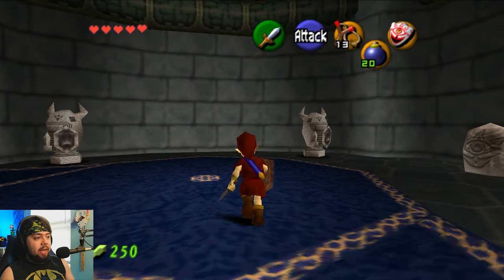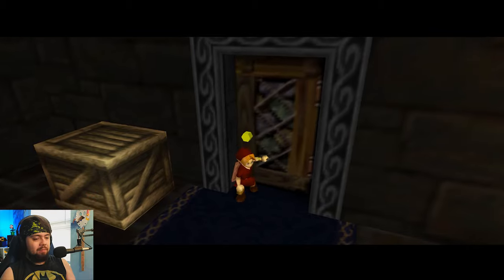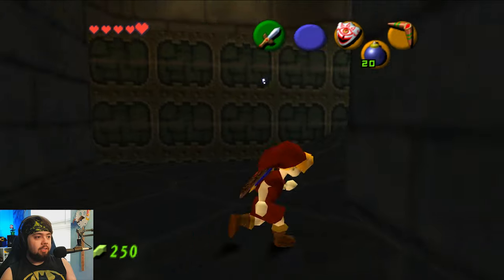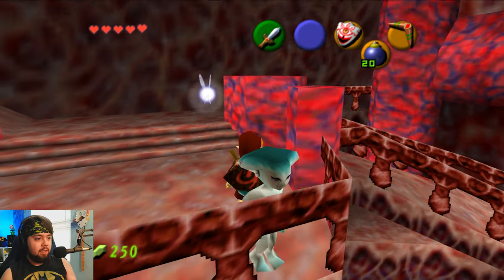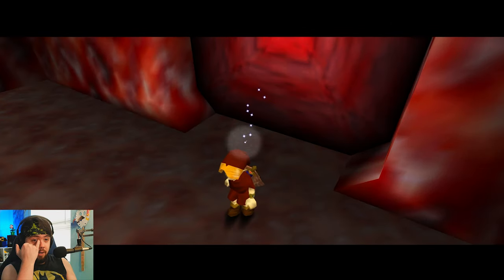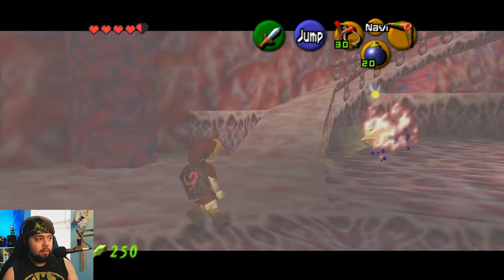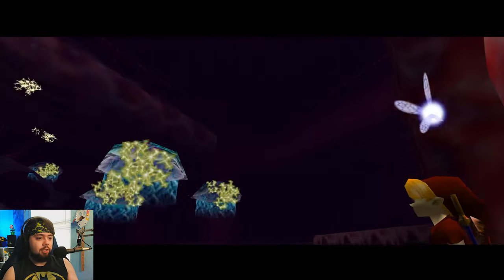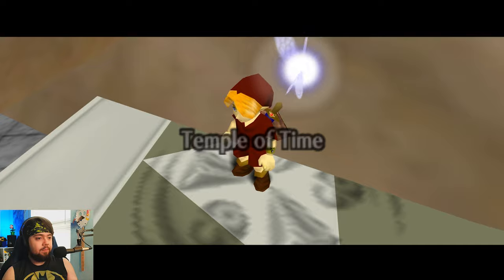The Sealed Palace REVISITED 100% playthrough (Part 5) Zelda 64; Ocarina of Time Romhack/Mod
Created by Jinnosuke, @Col0Korn , Shoopey